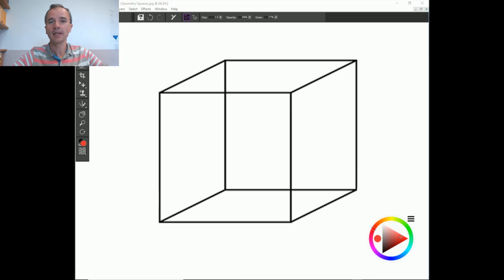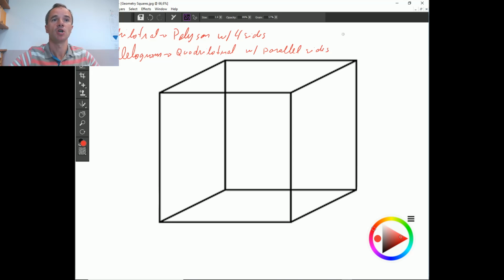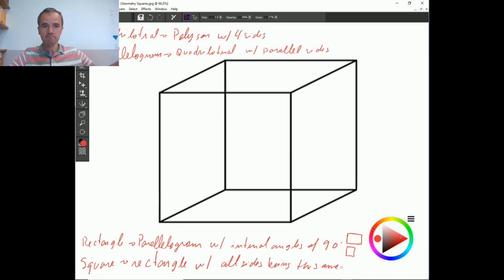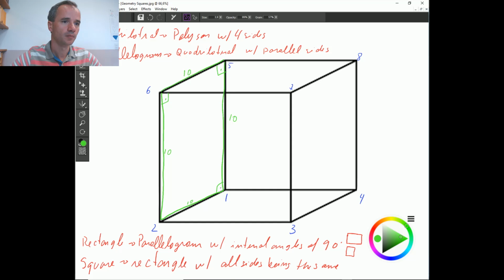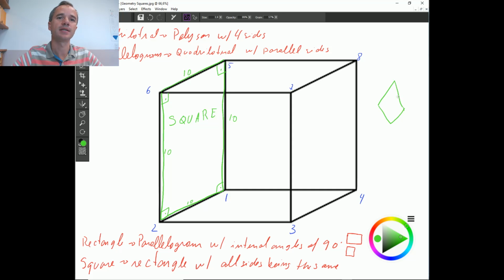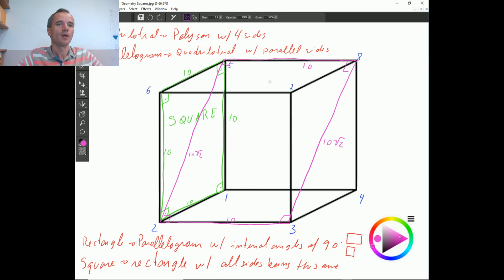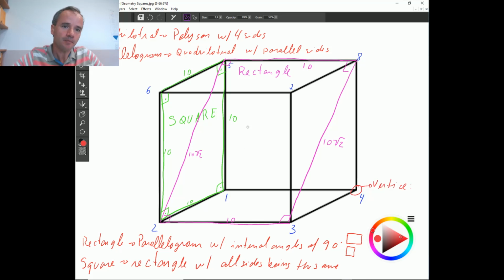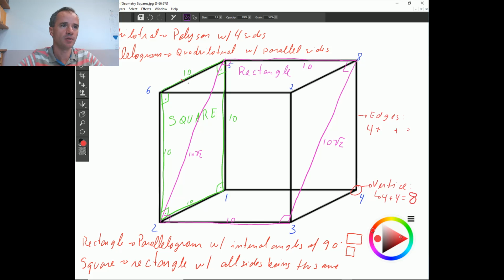Cube (Edge,Vertice,Face): Definitions of quadrilaterals, parallelograms, rectangles, squares. page4